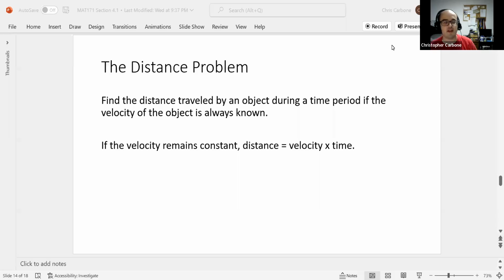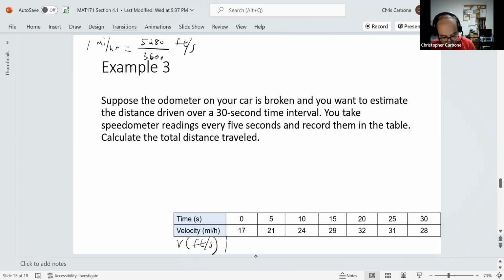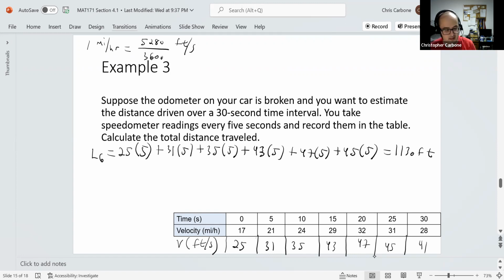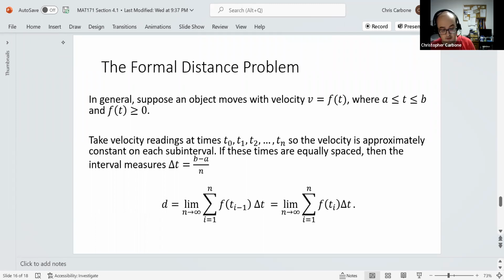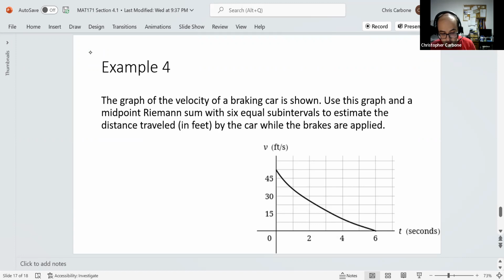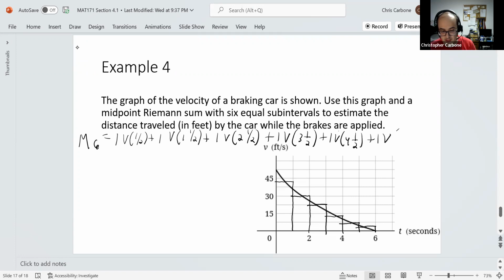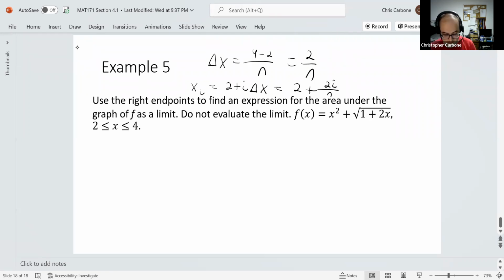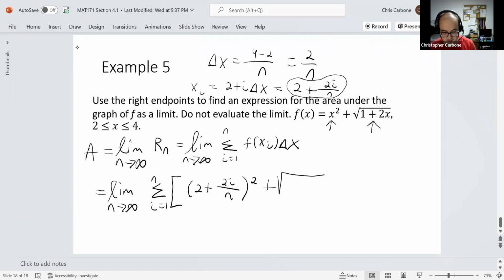The Area and Distance Problems - Part 3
In this video, we review the area and distance problems in Calculus. These are effectively applications of the area under a curve (antiderivatives, or integration).